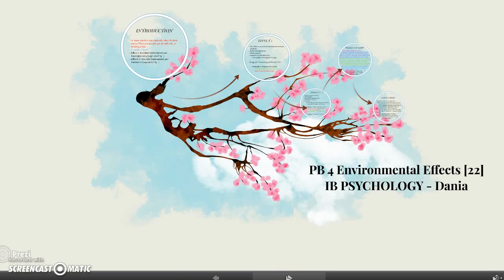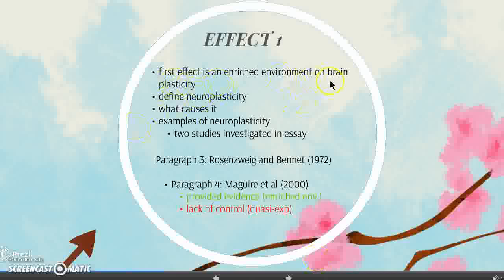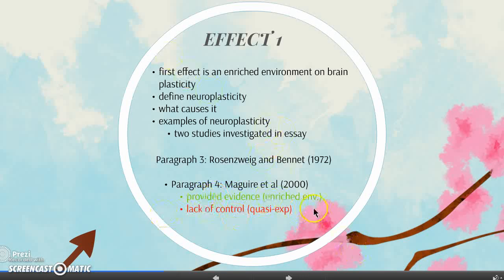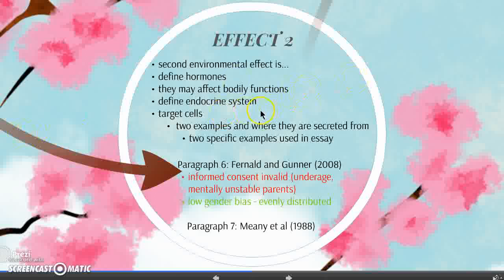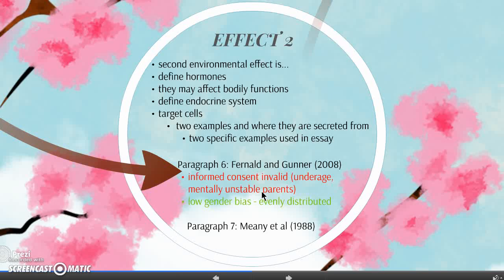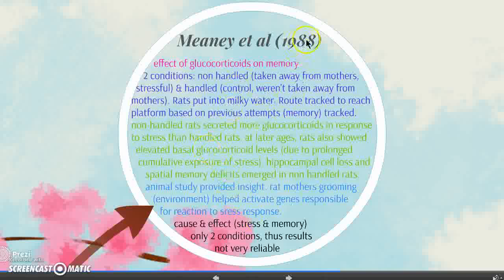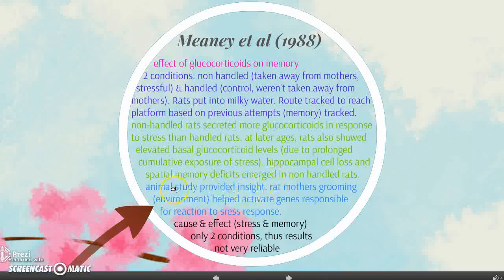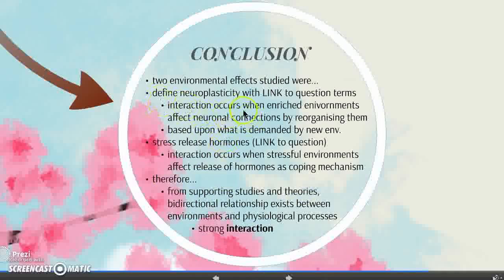P&B 4 Environmental Effects (Meany, 1988) [22] - IB Psychology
Discuss two effects of the environment on physiological processes. (22 mark)

Introduction
Effect 1: Enriched environment - neuroplasticity
Rosenzweig and Bennet - 1972
Maguire et al - 2000
Effect 2: Stressed environment - hormones
Fernald and Gunner - 2008
Meaney et al - 1988
Conclusion

- THIS WAS ON MY FINAL EXAM OMGGG